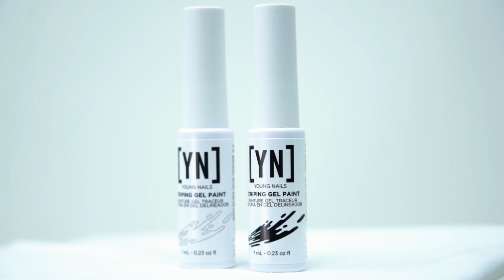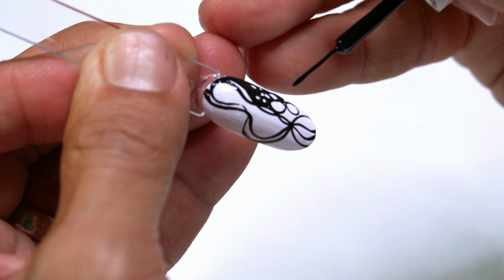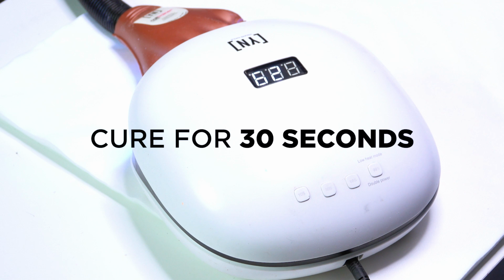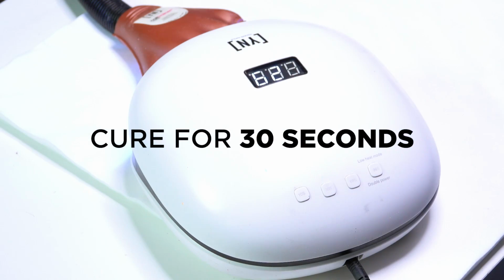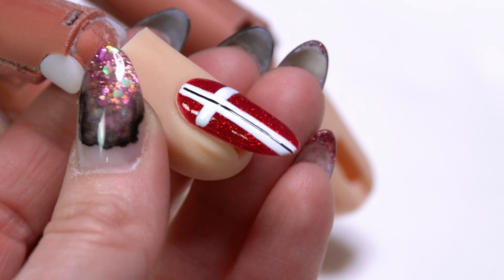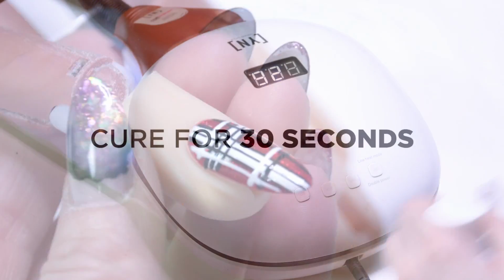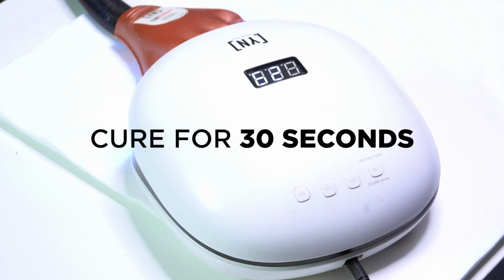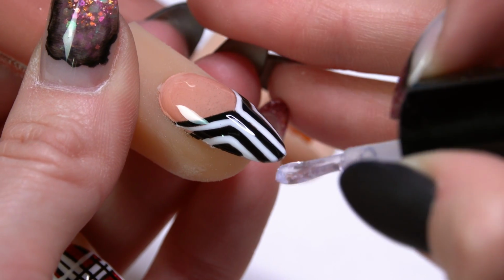BLACK FRIDAY LAUNCH | NEW STRIPING GEL PAINTS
Today Greg and Karen are going to show you how to use another incredible product launching this Black Friday! Introducing new YN Striping Gel Paints!

Mark your calendars! Black Friday starts November 20th! at youngnails.com!